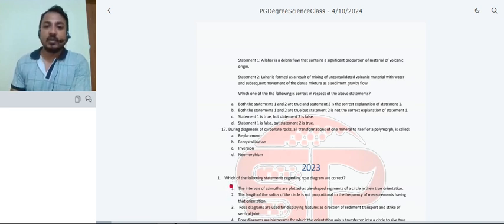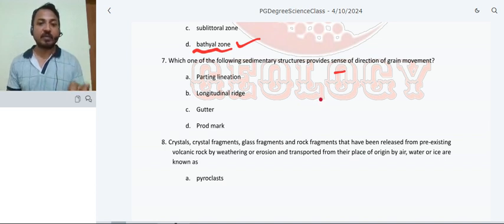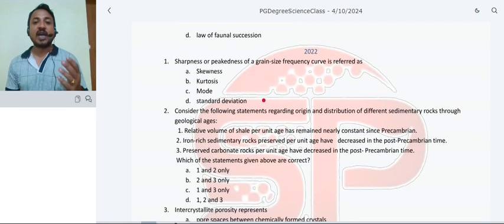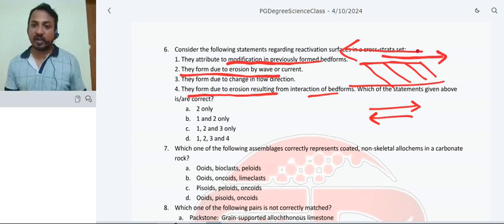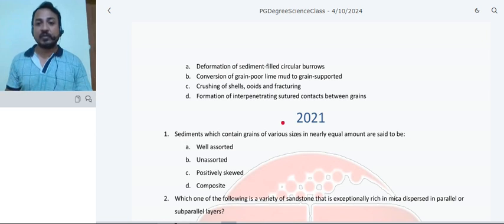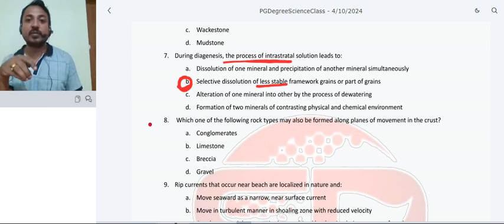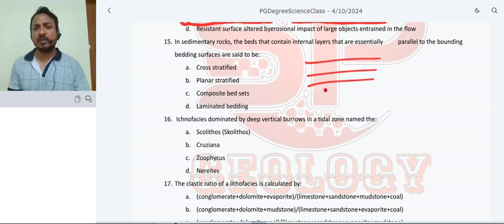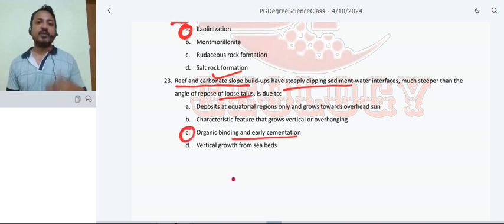SEDIMENTARY PETROLOGY PYQ || GSI PRELIMS